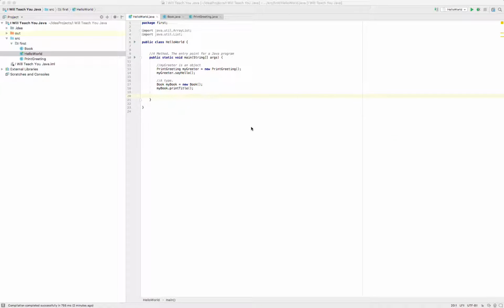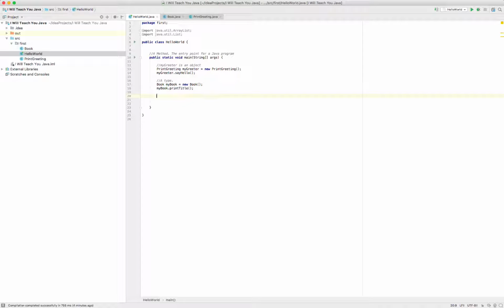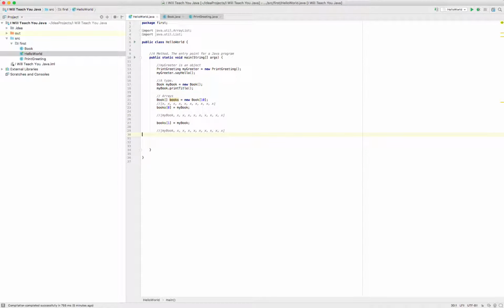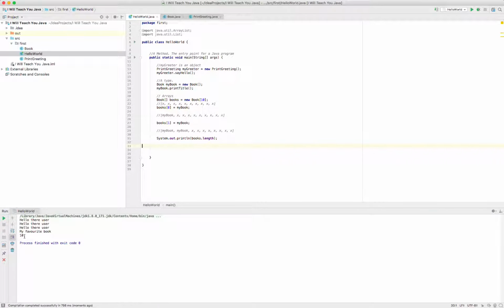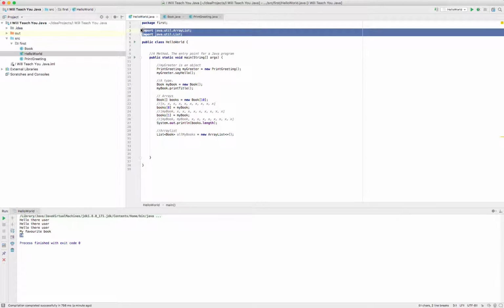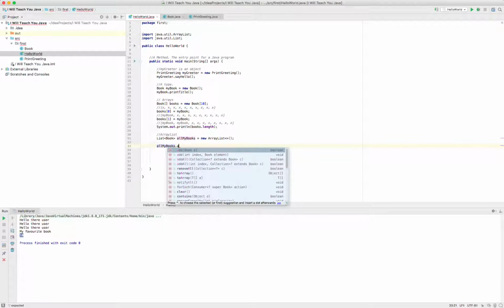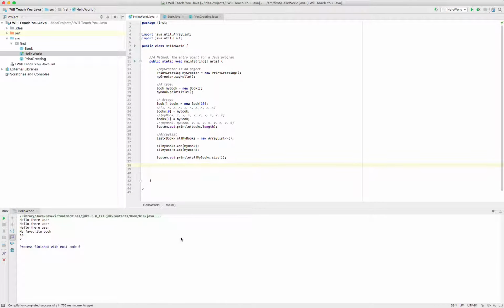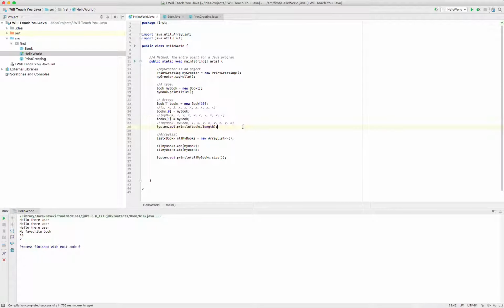I Will Teach You Java [With IntelliJ IDEA] Lesson 3 - Arrays, do people still use them?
This video course on Java programming will teach you the foundational skills of programming and the Java language. This course covers central topics from the ground up starting from simple Java classes and objects. We also look at how to implement Java interfaces and abstract classes.

In this lesson we start to look at collections, specifically Array and ArrayList. We continue from where we left off in lesson 2.

We use IntelliJ IDEA, which is an integrated development environment (IDE). IntelliJ is used professionally and industry standard.